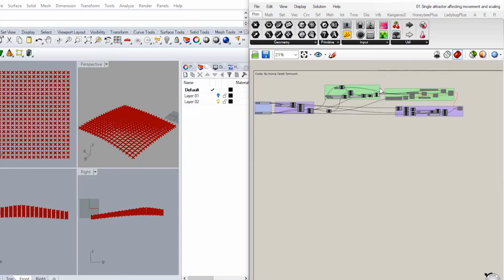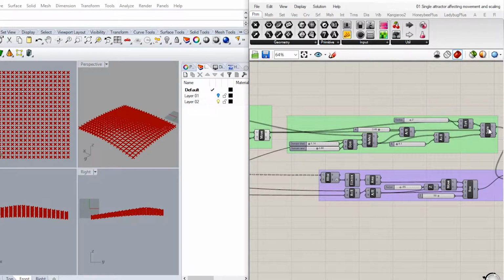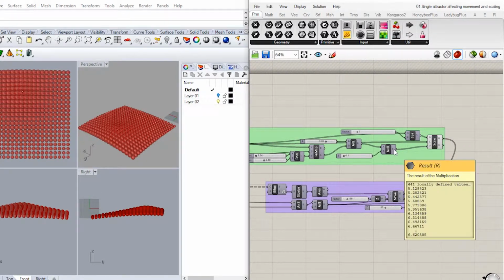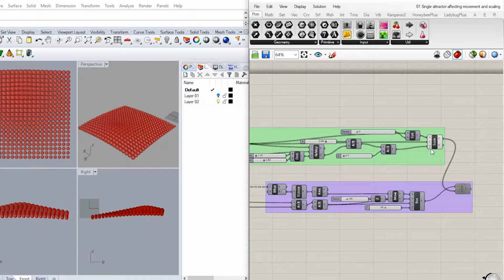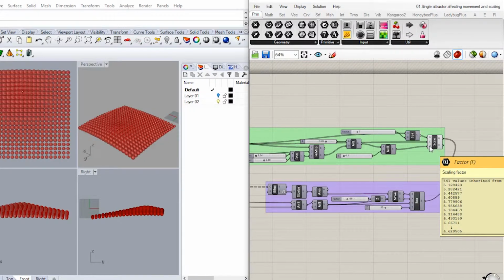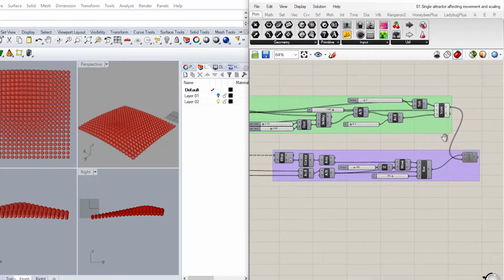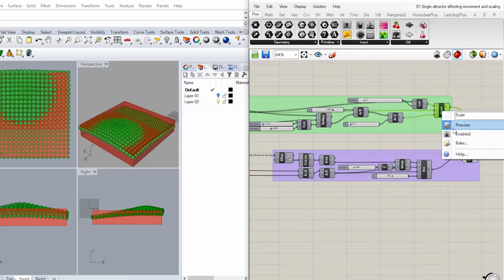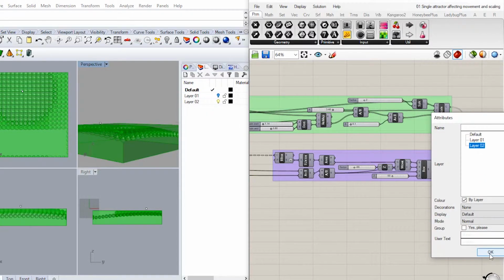05 Single Attractor scaling and subtraction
Scaling of moved spheres, and the factor of scaling is in relevance to their distances from the same point created in rhino.